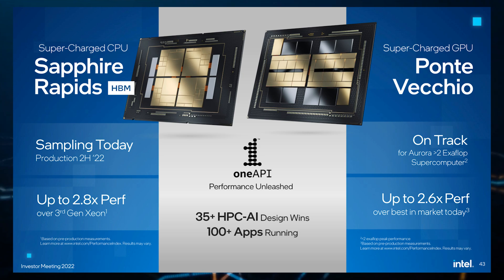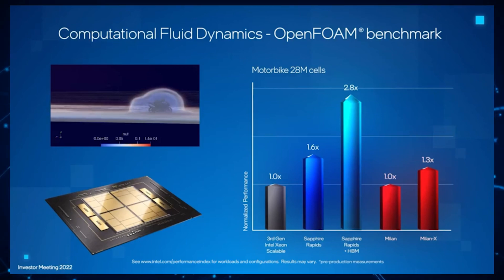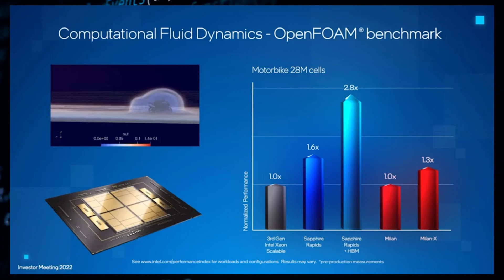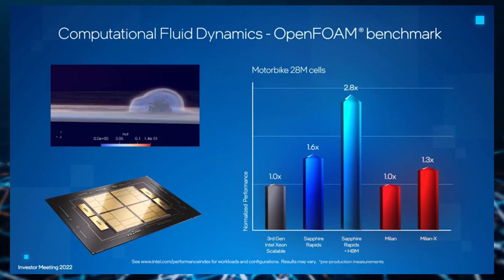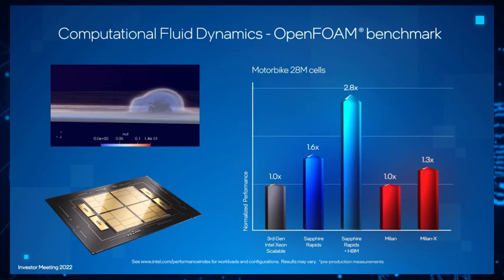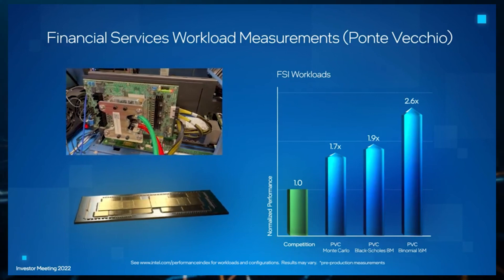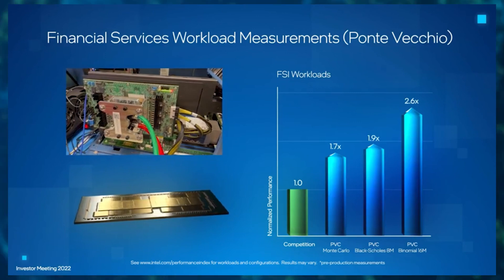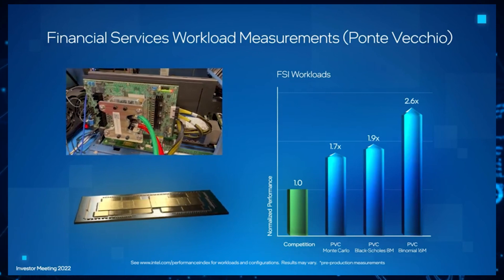Intel Claims Sapphire Rapids-SP Supercharged HBM Xeon CPUs Over 2x Faster Than AMD EPYC Milan